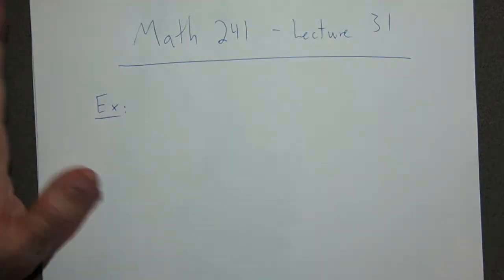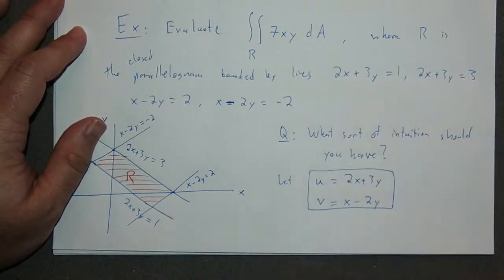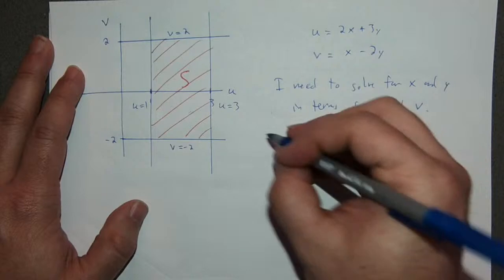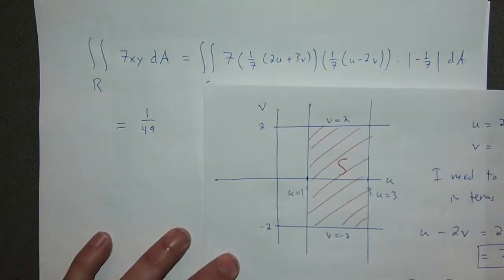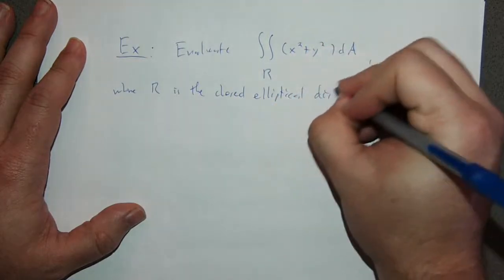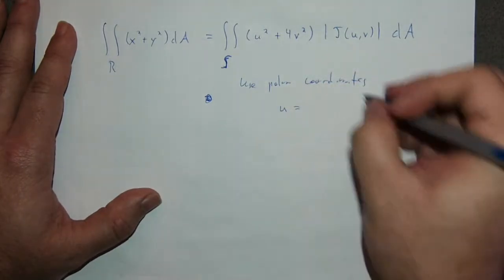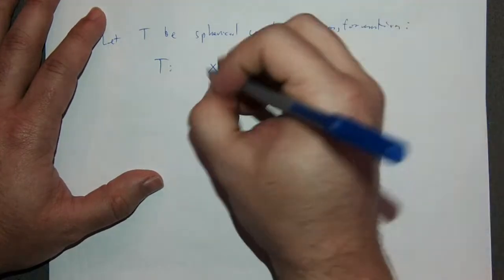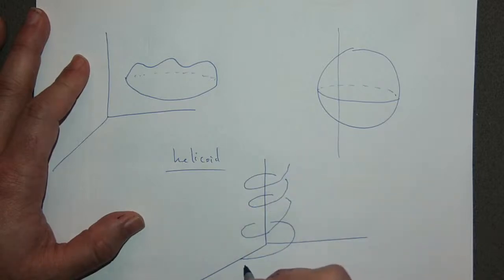Math 241 - Lecture 31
Change of Variables II, parametric surfaces